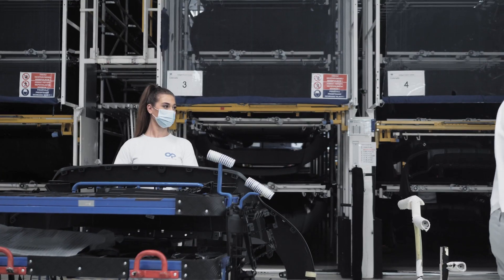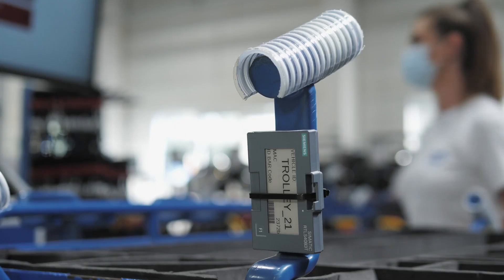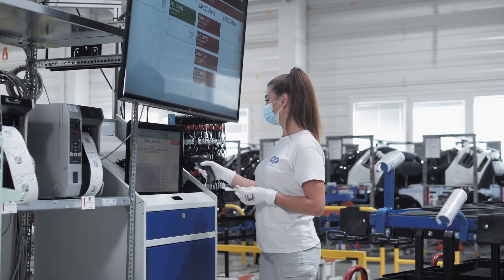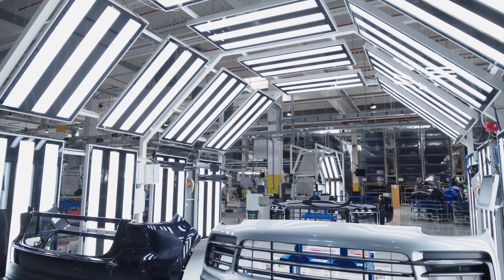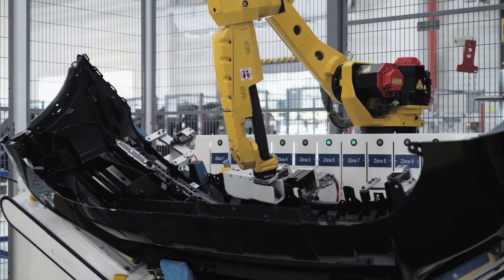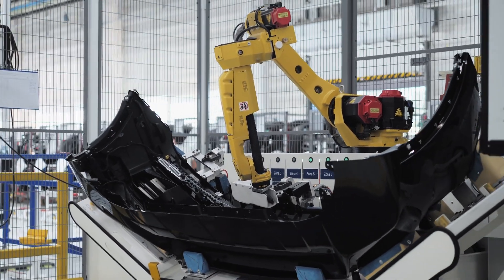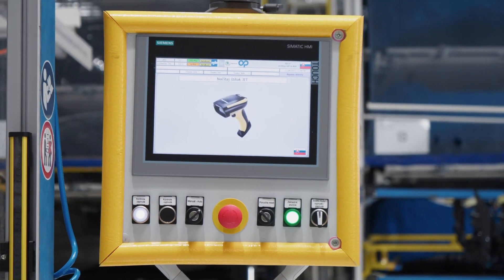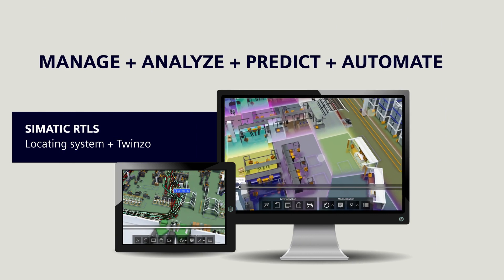Rapid problem identification in the factory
Plastic Omnium in Slovakia can quickly make informed decision on changes thanks to a solution combining SIMATIC RTLS Real-Time Location System and Twinzo application.